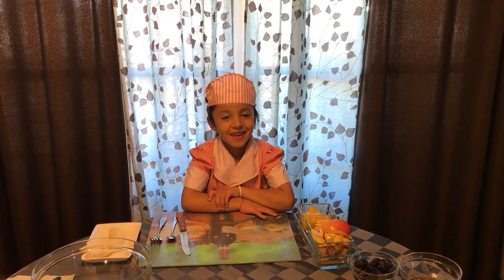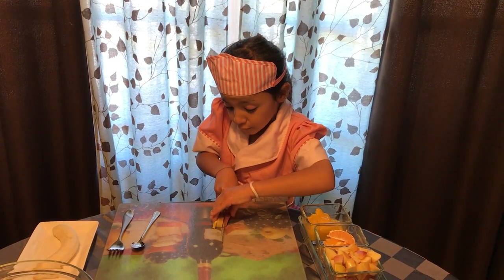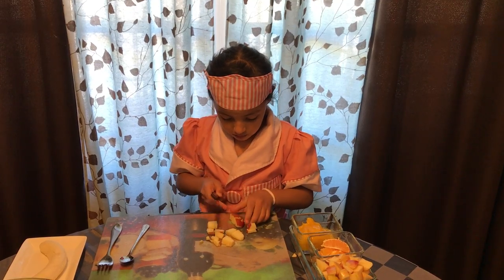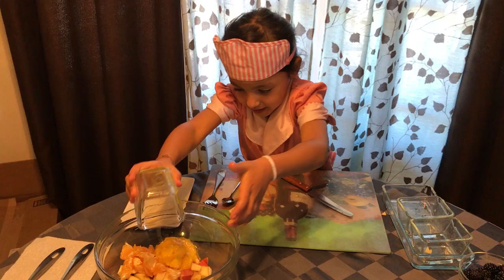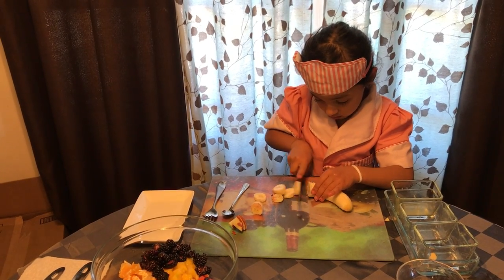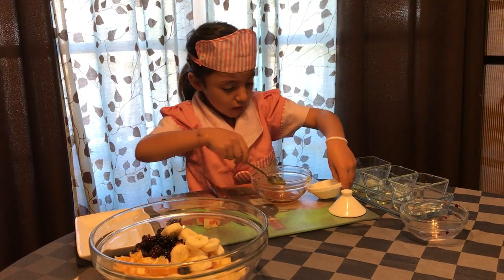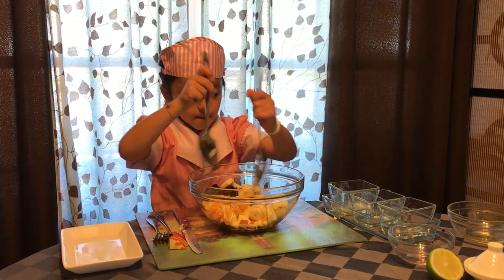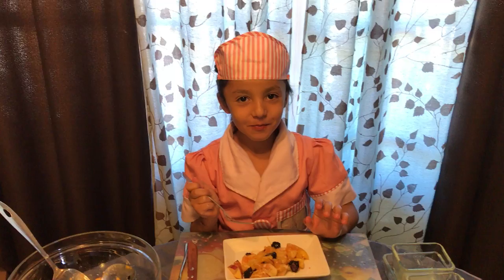Fresh Beginning with Chaya -Part 2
Chaya is making her second healthy dish - Fruit Salad